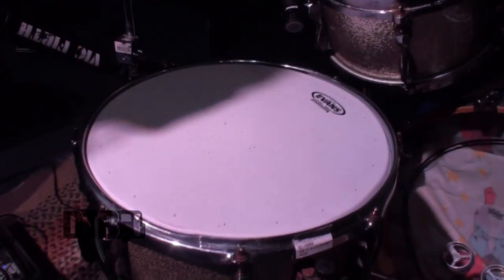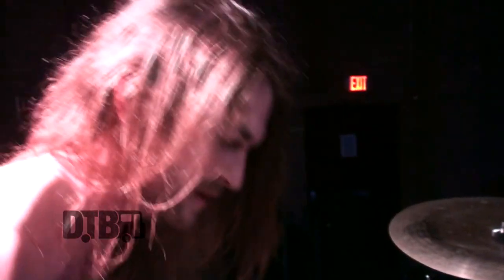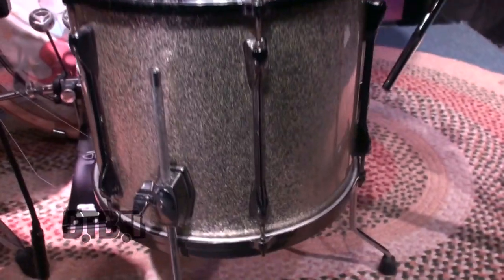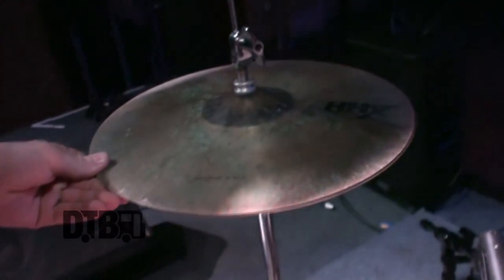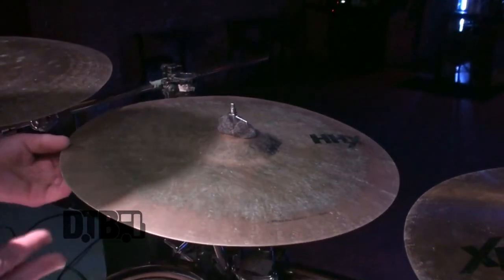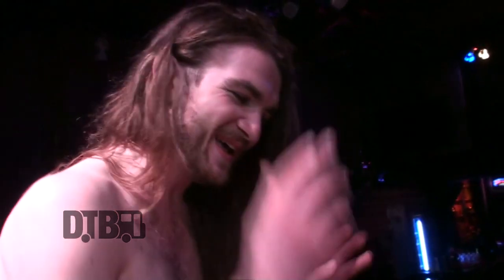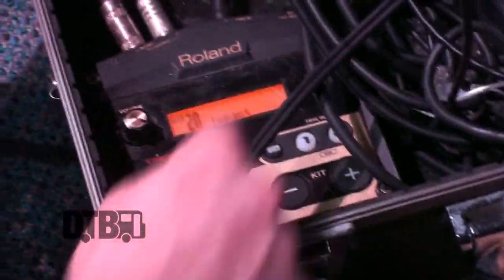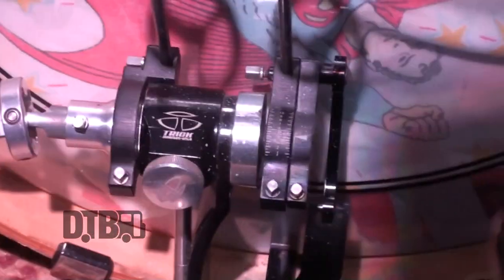Joey Muha - GEAR MASTERS Ep. 20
On this episode of DTB’s “Gear Masters”, the metal drummer, Joey Muha, shows off the gear that he uses onstage, while on his recent North American tour. Joey Muha is best known for his covers of “I'm A Little Teapot” and “Harlem Shake”.

Information about this video:
Location - Berwyn, IL